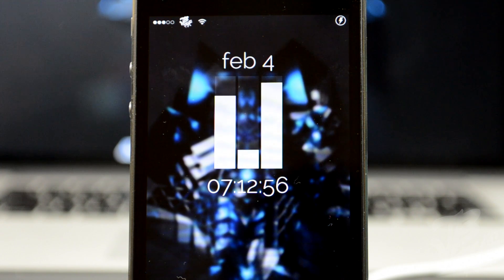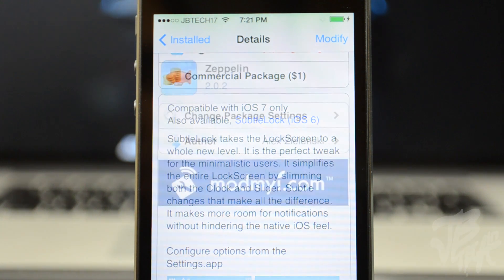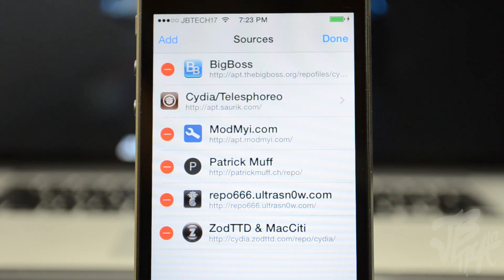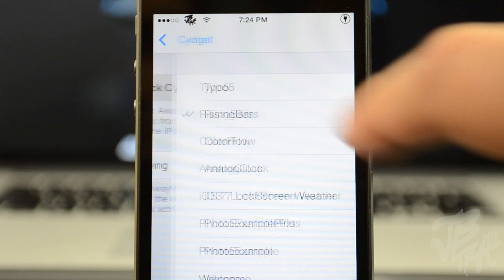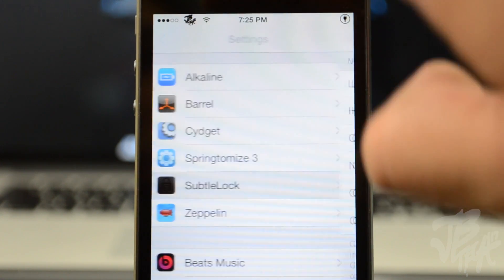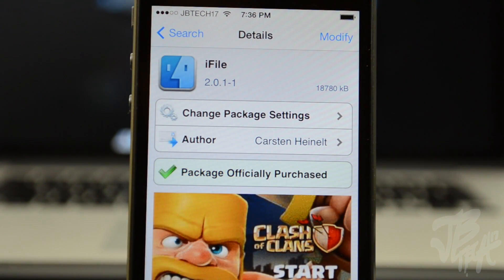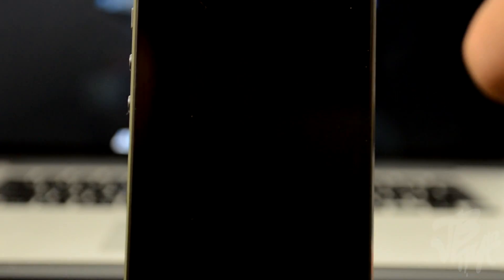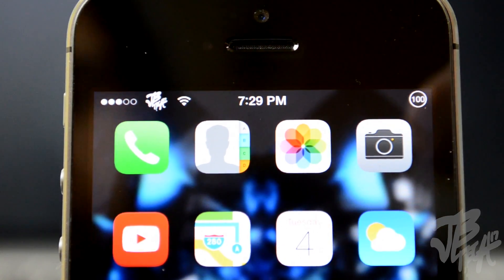iOS 7 Jailbreak: What's On My LockScreen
I've customized my lock screen to look very clean & here is a video on how to do it!